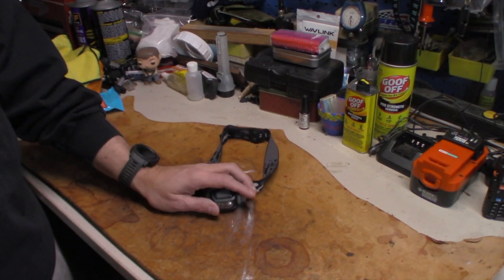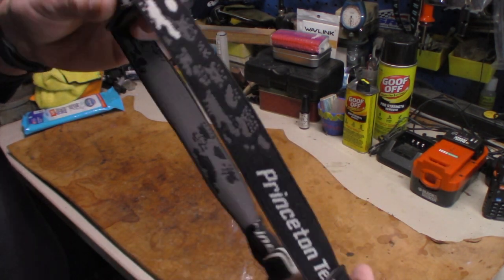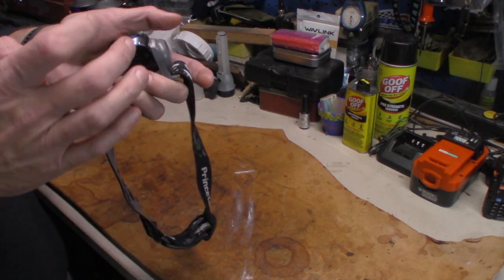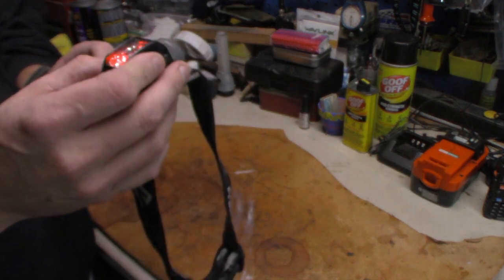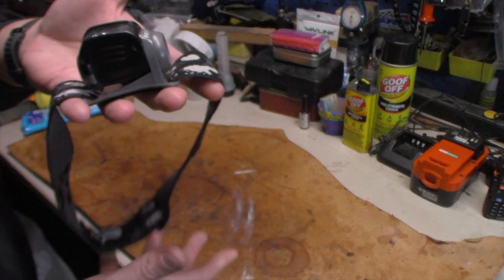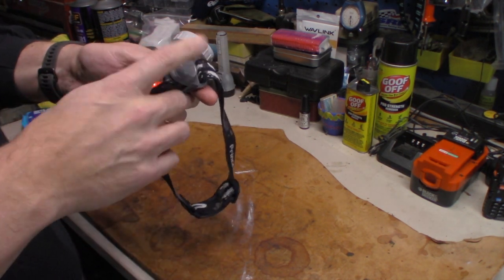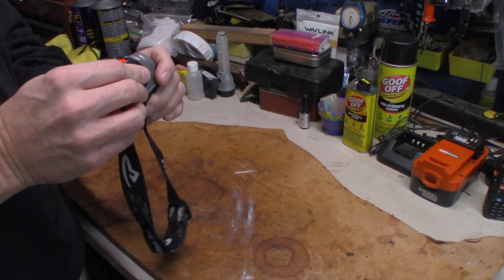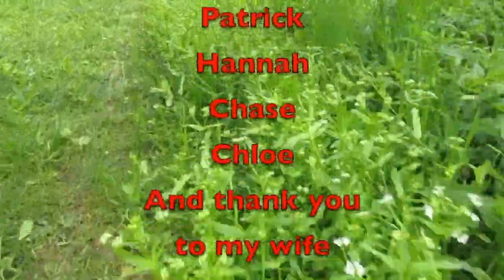Princeton Tec Remix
In this video, we talk about the failer of my Princeton Tec Remix and what you need to look out for.

Amazon Link
Nomadic Gear Backpack Clip